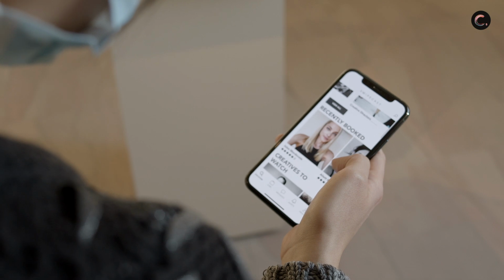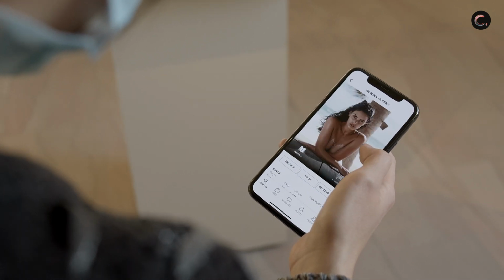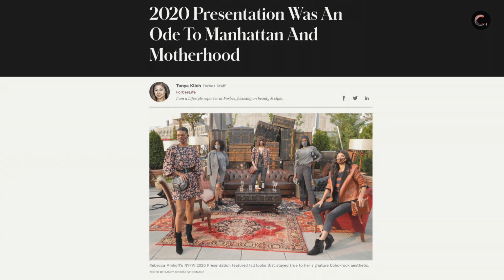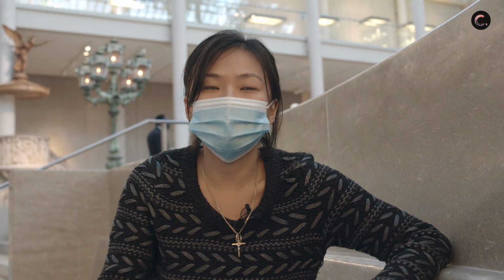NYFW 2020 😷 ☠️🤞Casting Impossible // Casting director from New York shares her tips & experience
Do you want to find models for a lookbook production, fashion shooting, or another branded content project?

Inna Yun is a talented fashion casting director and producer from NYC with a unique experience of leading casting for one of 4 live NYFW shows during the 2020 pandemic. She shares her story and professional tips on how to find models for branded content production including small budget projects.

00:30 – Where to find a model for your project and should you hire an agency? –
0:40 Reaching out to the model agency
1:00 Casting on a budget: casting call in social media, Craigslist.
1:15 Swipecast – direct casting app
02:00 Street casting

02:20 – How to choose the right model for your project? –
2:40 Fashion show models criteria
3:05 Models for photoshoot
3:18 Models for videos
3:40 Online castings
3:50 Parts models

04:35 – Diversity and inclusivity in fashion and advertising –

05:15 – Rates and Budgets –
05:30 Negotiation
05:50 Usage and price
06:20 Rate and/or trade

06:50 – NYFW 2020 casting challenges during COVID-19 pandemic –
07:20 Casting in Madison Square Park
07:45 Safety rules and protocols

09:45 Good luck with shootings and contact Inna via Instagram @innakyun

If you are interested in the next part of the interview please leave your questions in the comments.